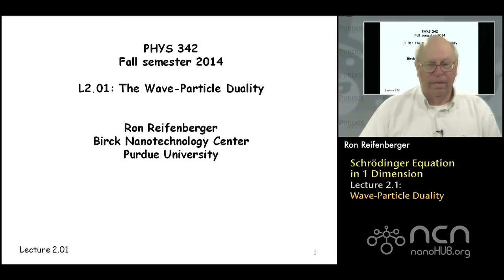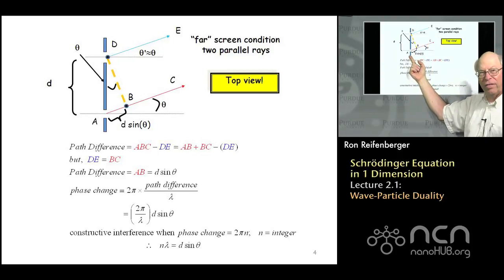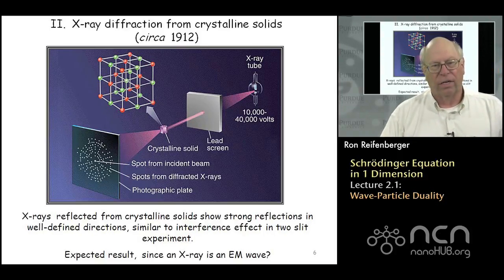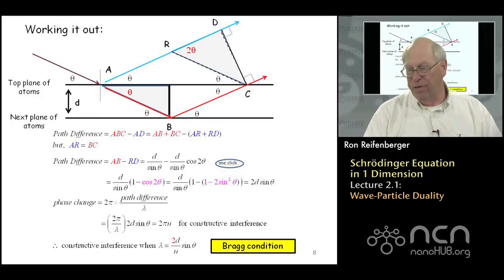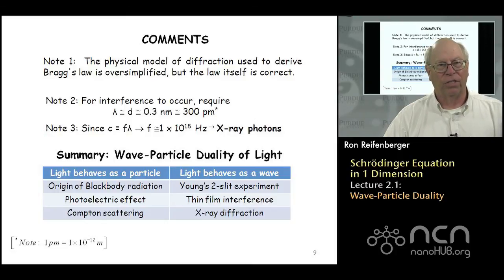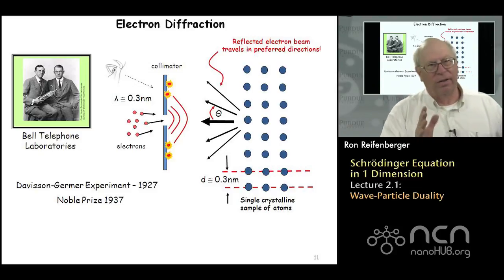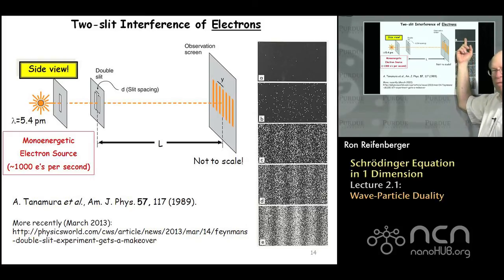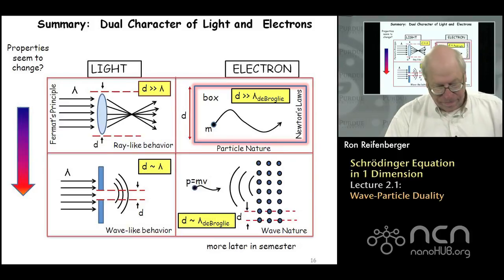Purdue PHYS 342 L2.1: Schrödinger Equation in 1D: Wave-Particle Duality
Table of Contents:
00:09 Lecture 2.1: The Wave-Particle Duality
00:44 I. Interference Effect for Light
02:09 Young's Double Slit Geometry
03:05 two parallel rays
04:44 Young's double slit effect
06:57 II. X-ray diffraction from crystalline solids
07:45 What's the physics?
10:00 Bragg condition
12:10 COMMENTS
14:24 III. de Broglie matter-waves
16:19 Electron Diffraction
18:21 Modern Implementation
19:15 Check out the electron diffraction simulation
19:50 Two-slit Interference of Electrons
21:58 IMPORTANT: The de Broglie wavelength
23:18 Summary: Dual Character of Light and Electrons